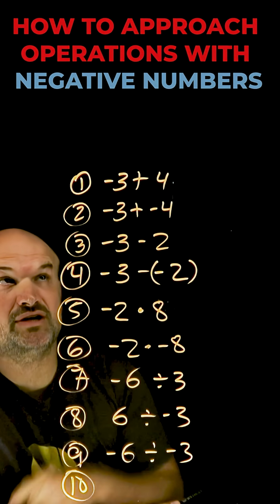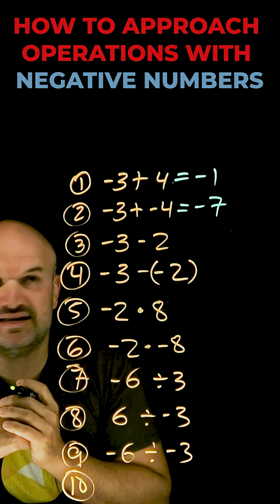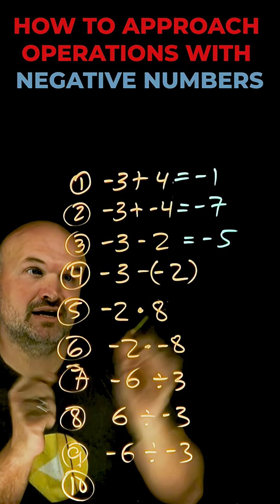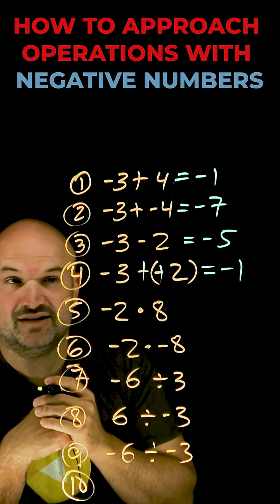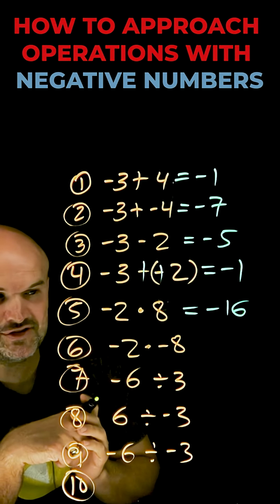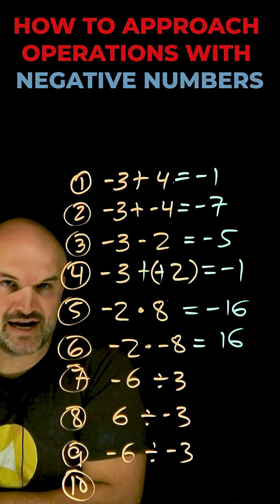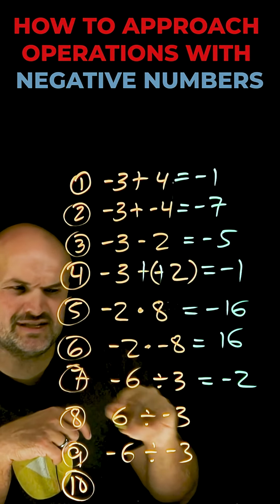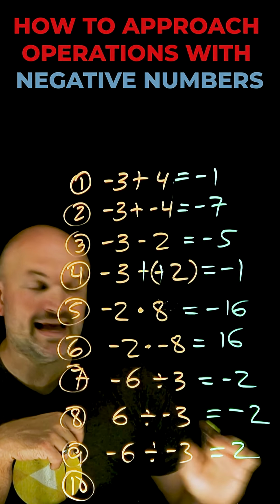How to Approach operations with negative numbers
In this video I work through how to approach working with negative numbers